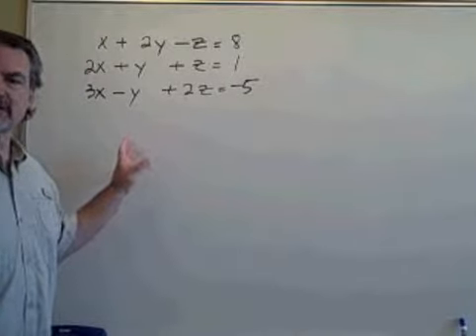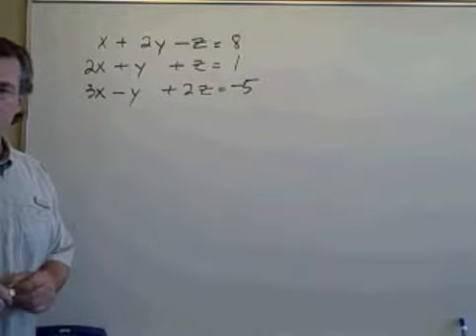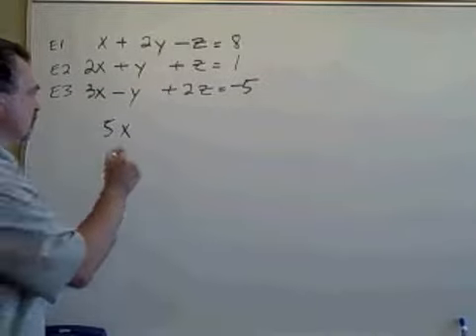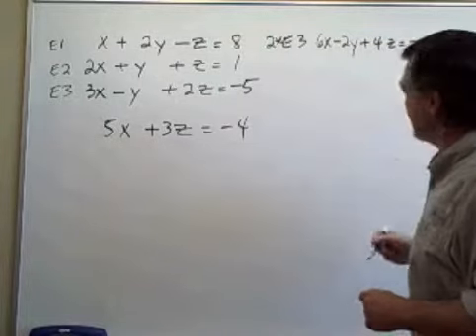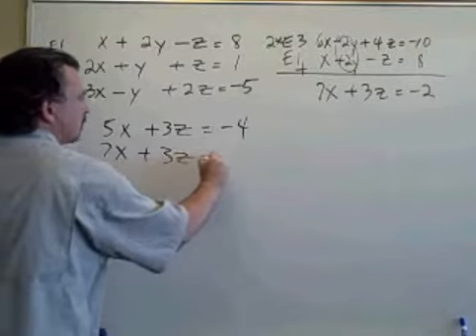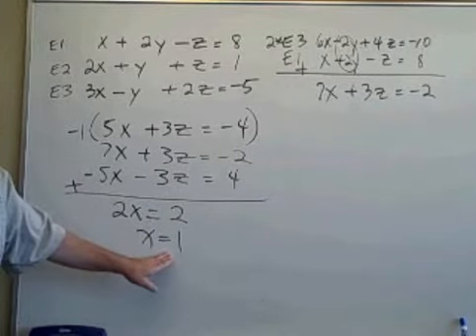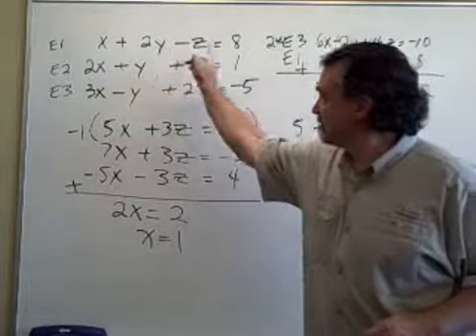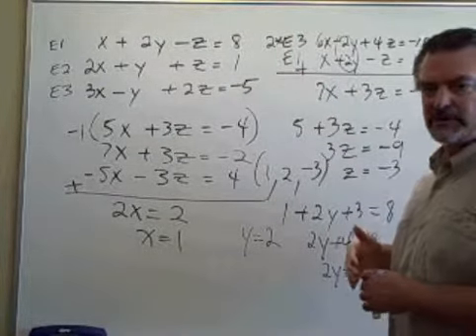Math 118 LE3V #2